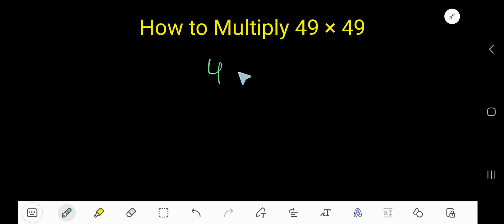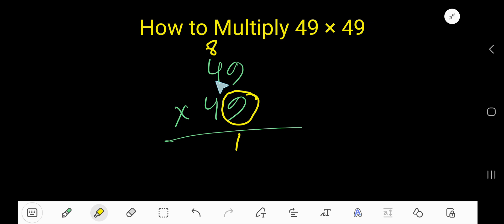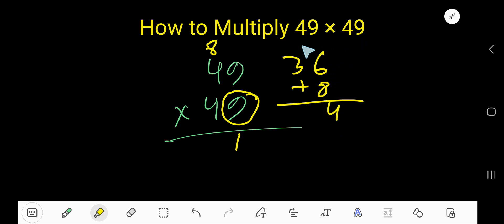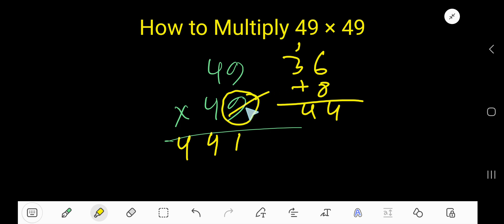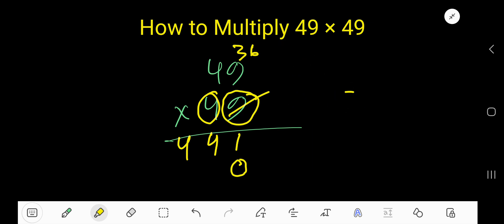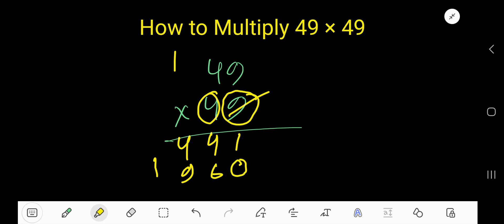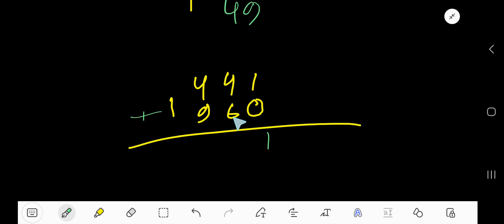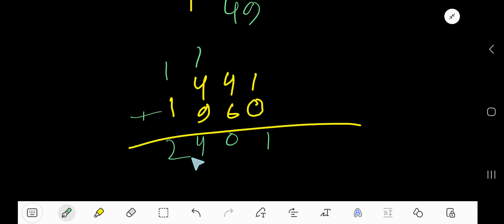How to Multiply 49 × 49||Multiplying 2 Digit by 2 Digit Numbers without a Calculator